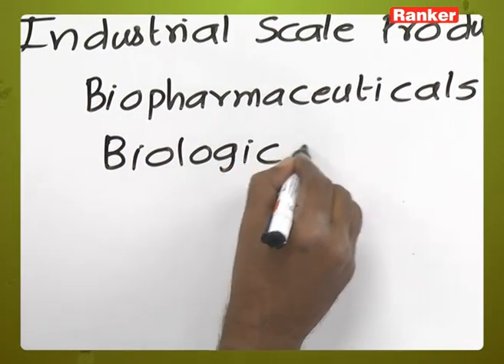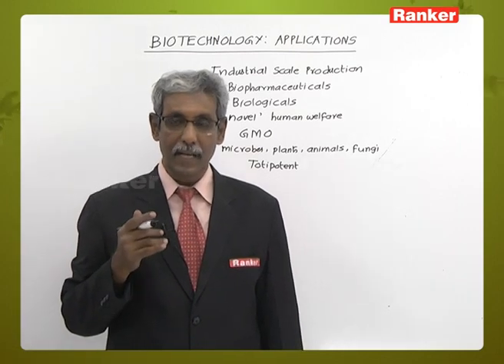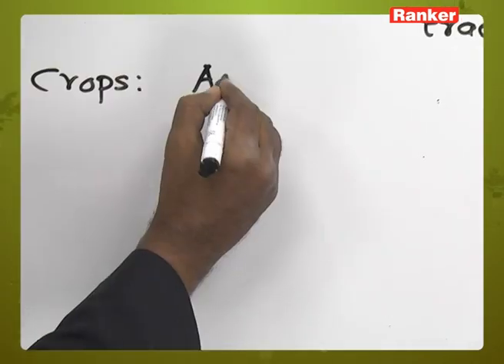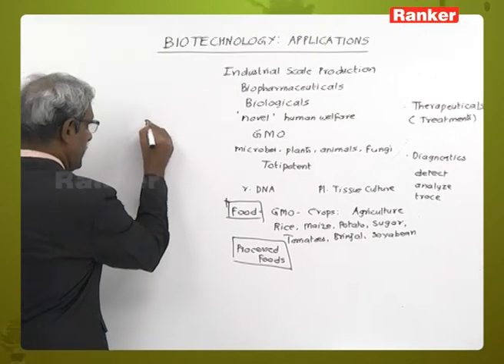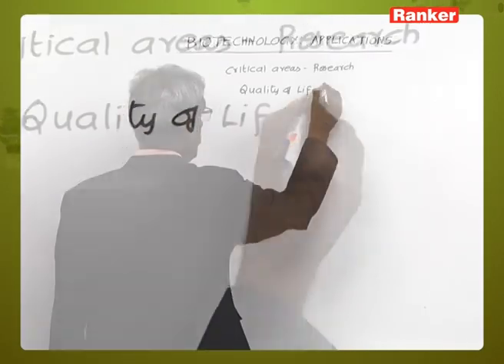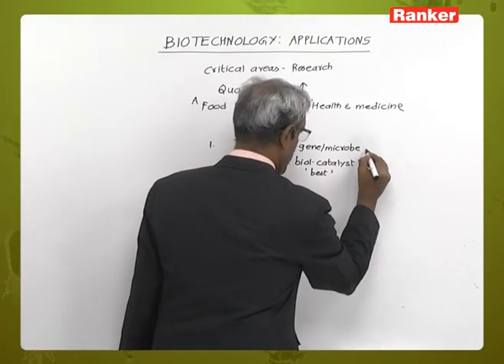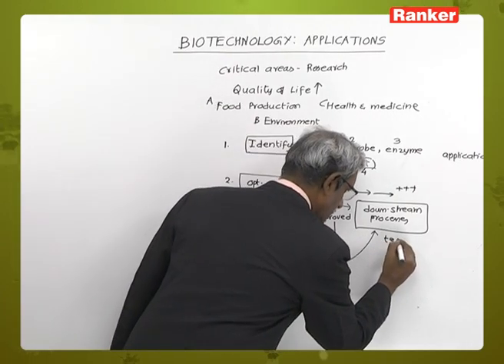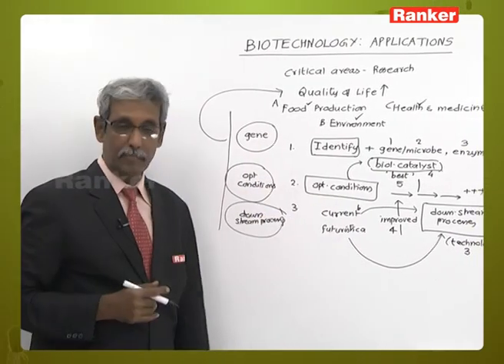Biotechnology and its Applications | Botany | NEET 2023 | TS EAMCET | AP EAPCET 2023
This lecture video deals primarily with Biotechnology and its Applications which is briefly explained by Dr. S. K. Balachander Sir.